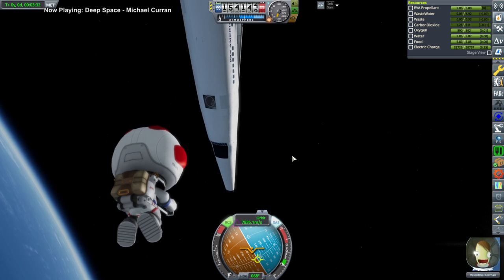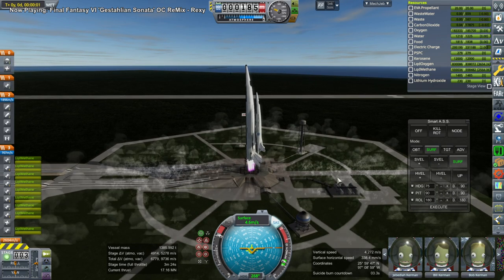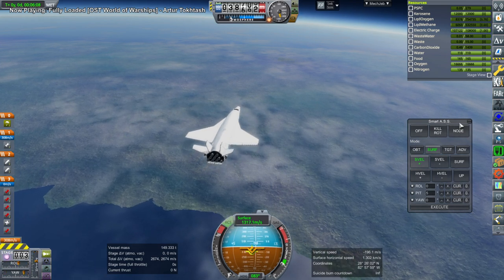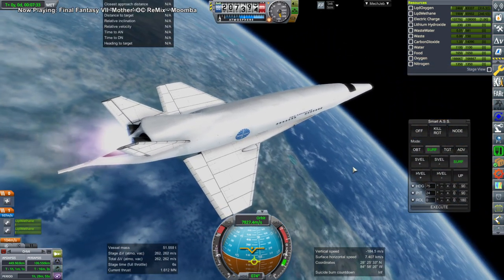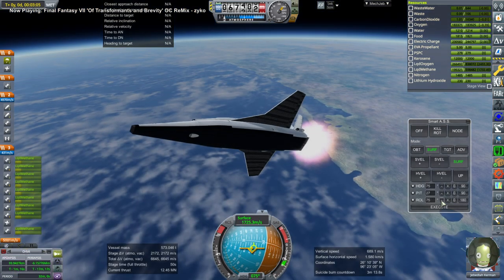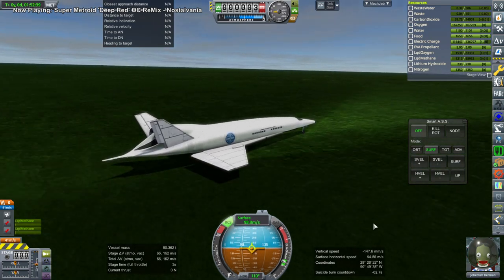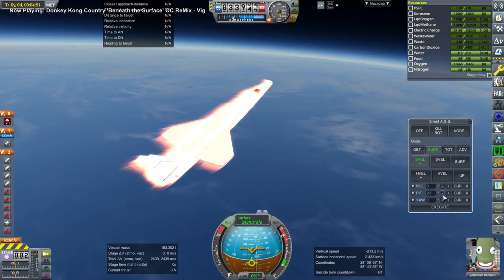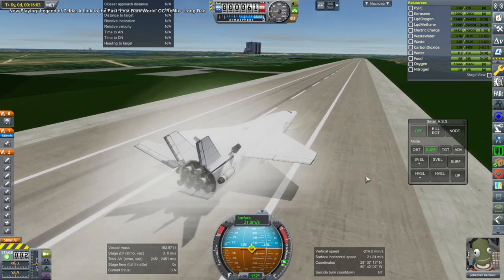KSP with Realism Overhaul - Orion III Reentry Test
I test and refine the reentry and landing of both the Orion III spaceplane and its carrier plane.